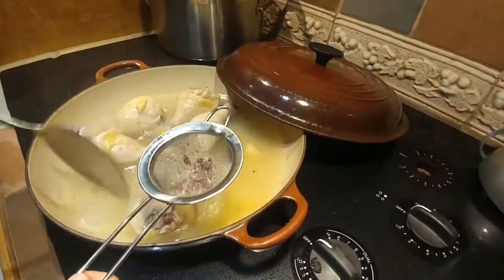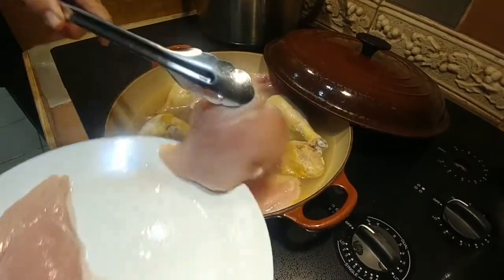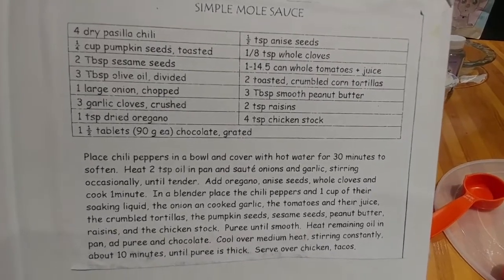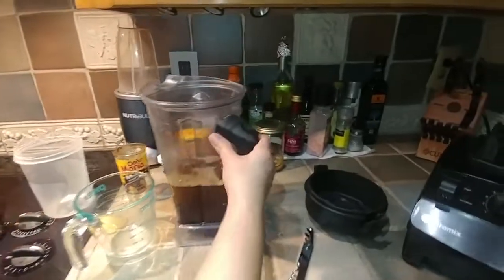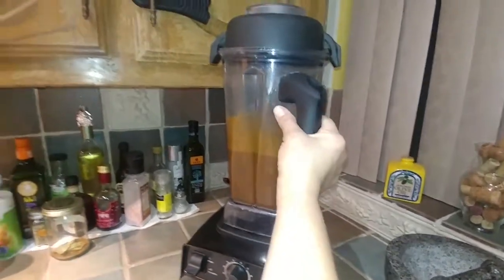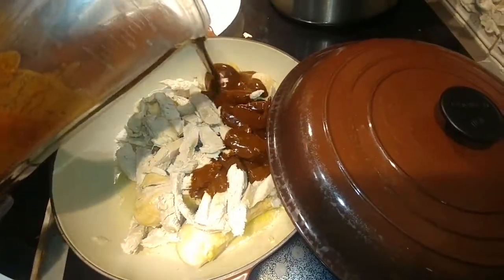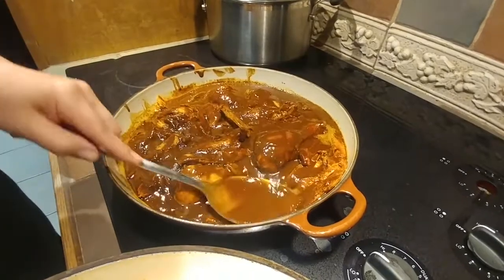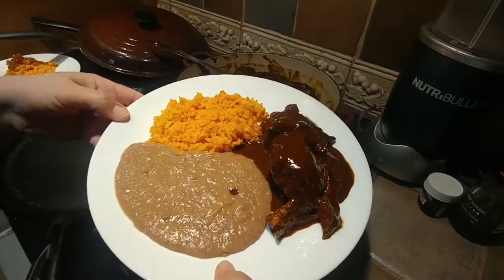Tasty Mole in Minutes